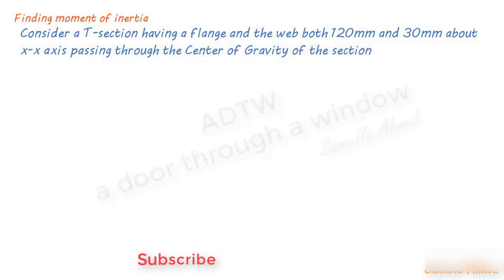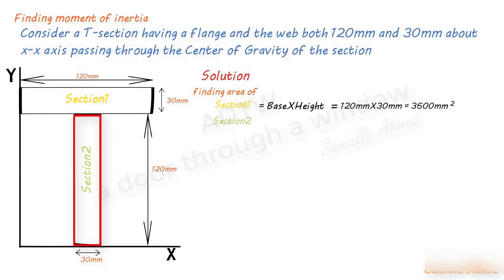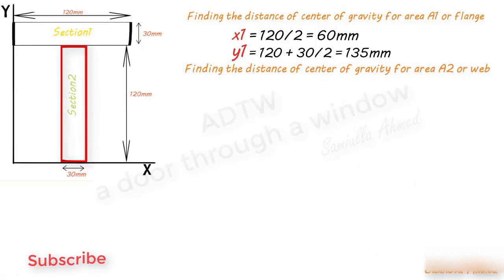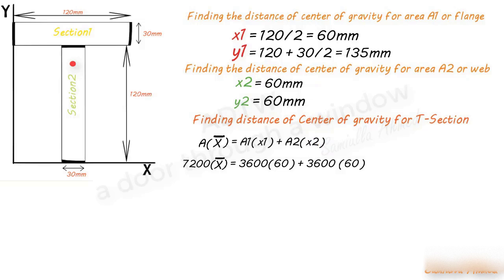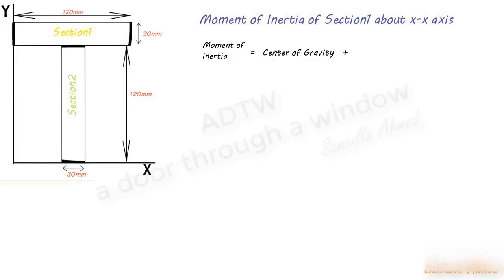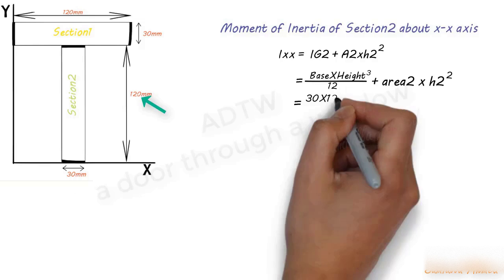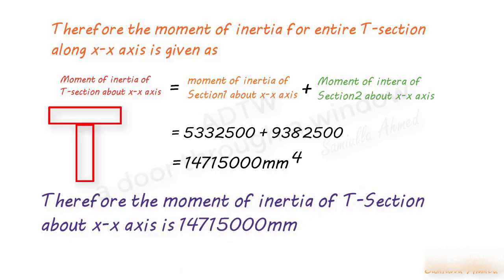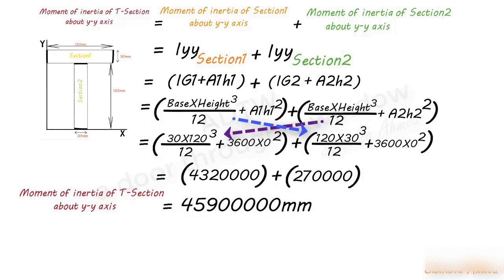MOMENT OF INERTIA: How to find moment of inertia of T-Beam (Animation)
finding moment of inertia or area of moment of inertia of T section.
This tutorial will make you fully understand how to calculate the area of moment of inertia t section...

ADTW (a door through a window)

To watch full tutorials on Coordinate Geometry click on this